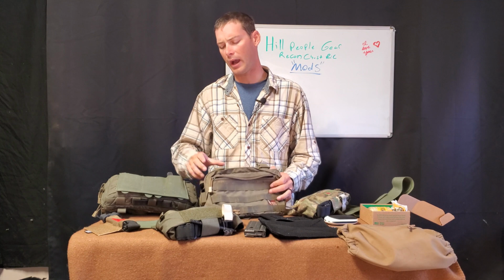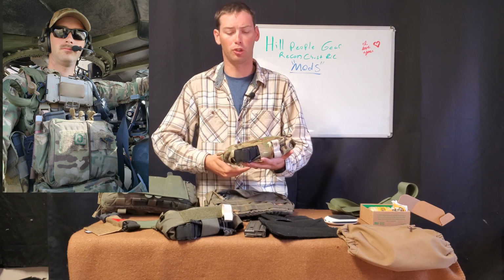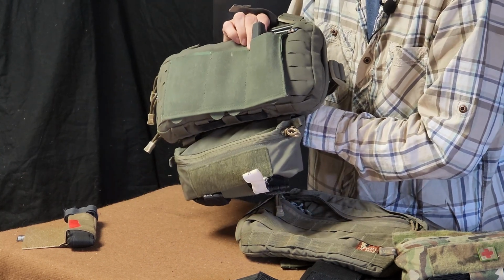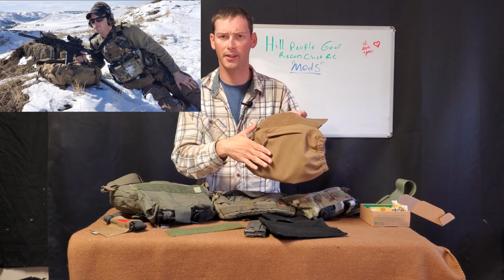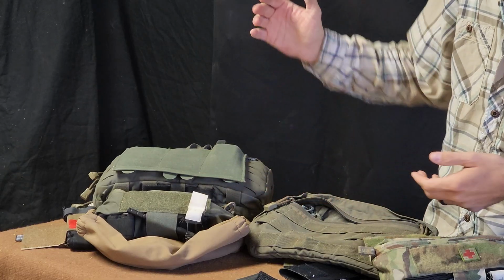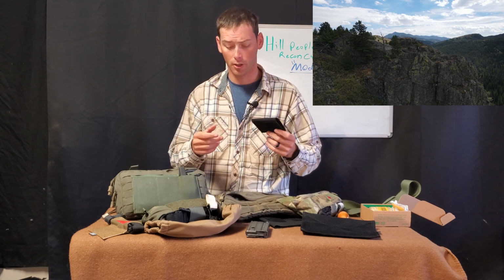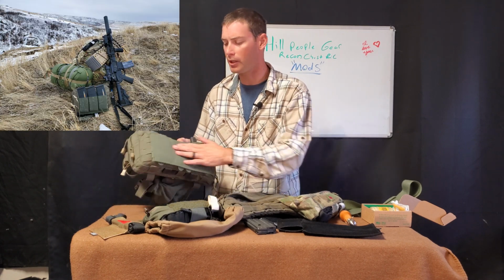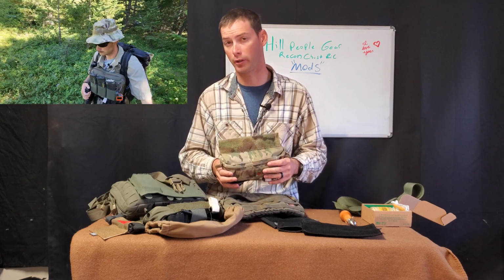Hill People Gear Kit Bag DIY Modification: This changes everything!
PETAC Mini Drop Pouch
Speedy Stitcher
4" Hook
4" loop
10 Speed triple mag pouch

My Clothing-
Smart wool T shirt
Darn tough socks
Military ECWS Fleece waffle top
True spec Expedition Pants
Bonnie cap

Standard EDC-
Wazoo Belt
Garmin Tactix Delta Solar
Streamlight Protac 1L1AA
Leatherman Wave
Rite in the Rain Orange Pen
Rite in the Rain Orange Pen clip
Zippo butane insert
Spyderco Para military 2
Quick disconnect for keys

The opinions, views and information shared or created by the content creator do not represent the DOD or its Components. Any products, services, hyperlinks, websites or information are not endorsed by the DOD or Components. Content creator my reference their time as a DOD employee to build better articulated and aimed information to assist in expressing useful, or un-usefulness products, views, opinions or mindset. In no way does this represent the DOD or its Components.
Prepared Airman is a participant in the Amazon Services LLC Associates Program, an affiliate advertising program designed to provide a means for sites to earn advertising fees by advertising and linking to Amazon.com.
I hope you all enjoy and have a great day